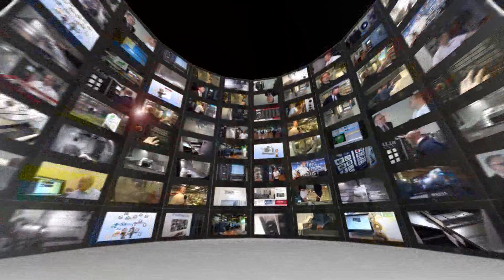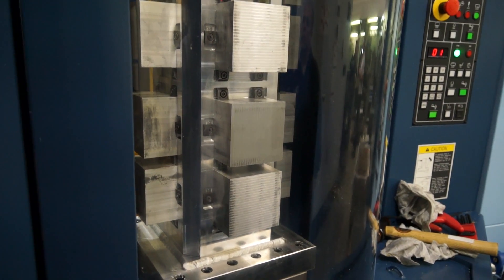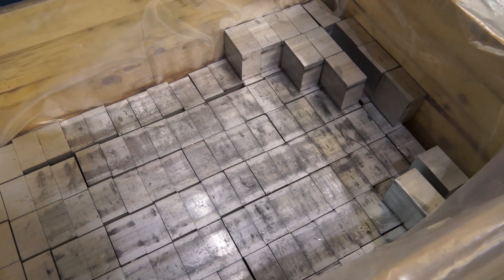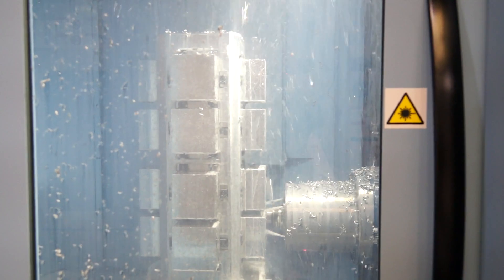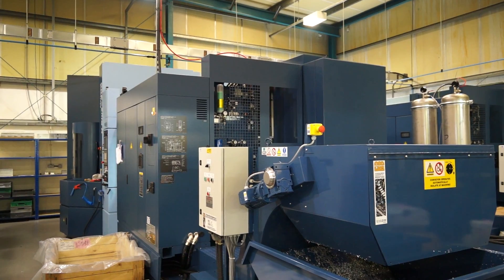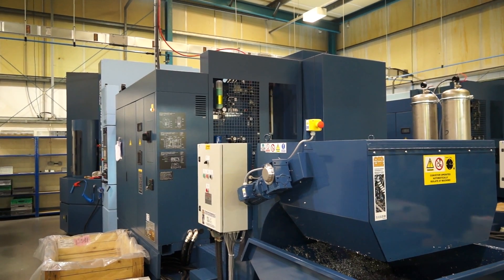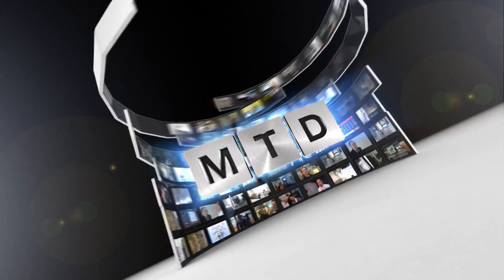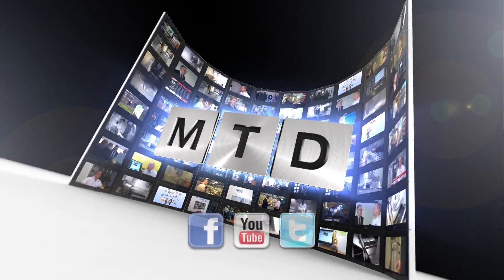MTDCNC visit Matsuura UK customer CNF Precision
CNF Precision operate 2off H.Plus-300 horizontal machines, each configured with 15 pallets that are run 24/7. Extended, reliable & proven unmanned running.